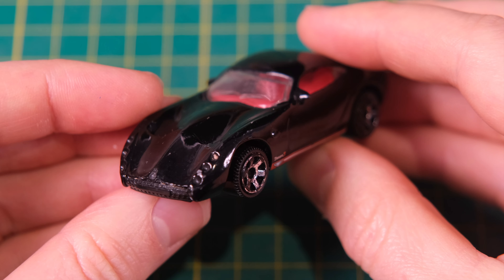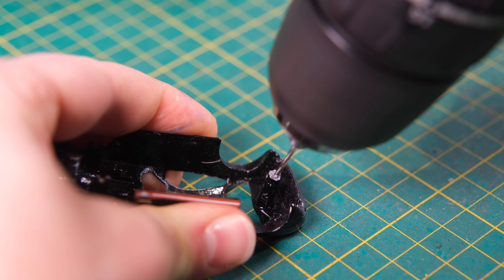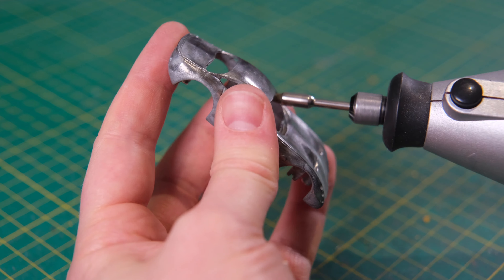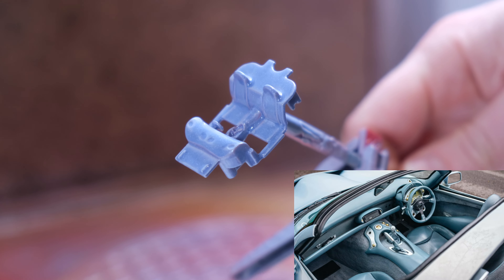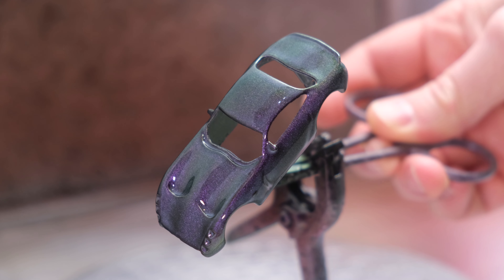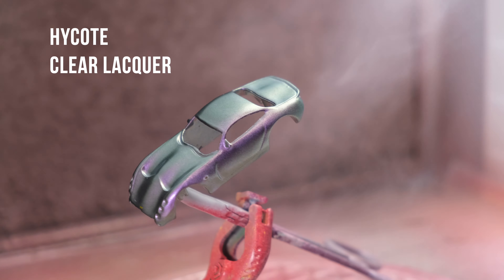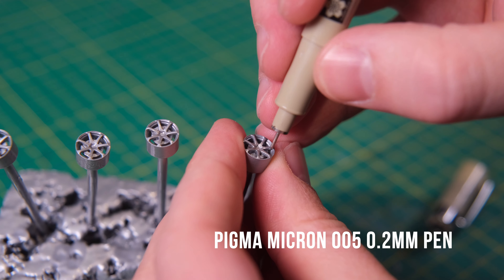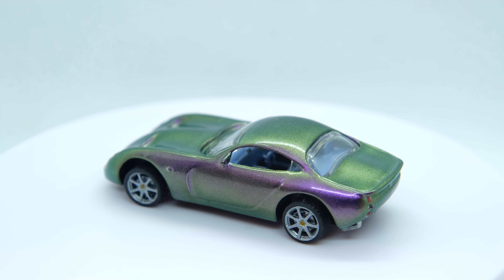MATCHBOX custom: MB595 TVR Tuscan S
Customising a Matchbox MB595 TVR Tuscan S, in the Matchbox range from 2003 until 2013.

Don't hold your breath trying to find many other 1/64(ish) scale TVR diecasts. This MB595 TVR Tuscan S was sporadically in the Matchbox range during their blunder years of 2003 to 2013. The black model I started with was the last entry from 2013 before it disappeared. Matchbox did the quirky British sports car maker proud with this very well recreated scale casting. The curvaceous body and the extremely detailed TVR badge on the nose are simply incredible.

TVRs of the era were associate with some pretty wild colour schemes. When I found out that Tamiya offered their PS-46 Iridescent Purple/Green, I immediately knew which model I wanted to try it out on. Enter the Tuscan. I paired the TVR Reflex shade with some close match wheels from Creative One 64 and ended up with a pretty good replica I think.

TVR have a complicated and financially strained past. While still in existence, they are pretty much dormant despite the promise of a new Gordon Murray designed Griffith in 2017 that production was meant to begin on in 2023. The Tuscan the casting is based on was in production from 1999 and ran until 2006 when the company stopped building cars. The S variant was the top-of-the-line 390-400 bhp offering and is distinguished by its rear lip spoiler.

Outro
HOME - Sunshower